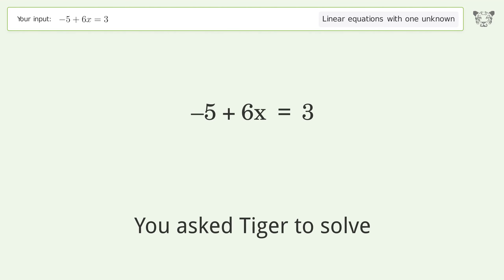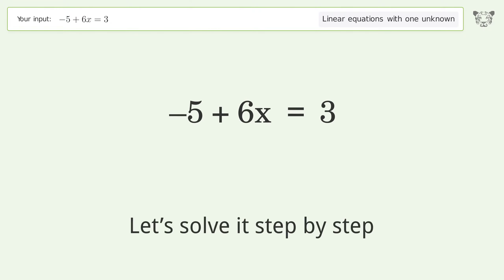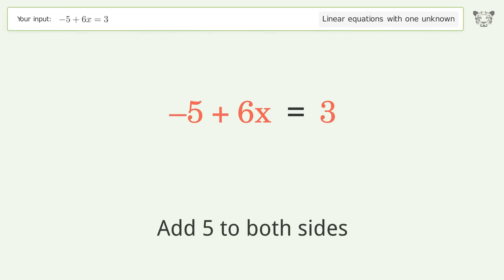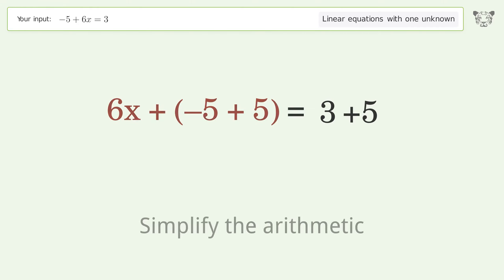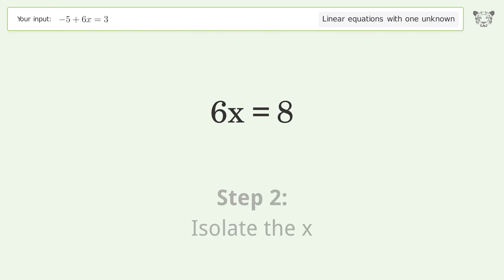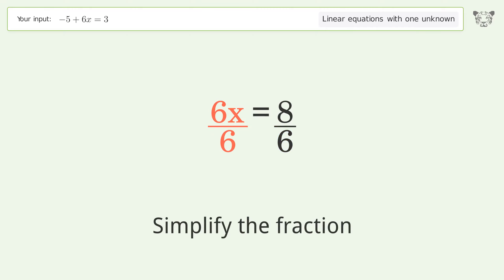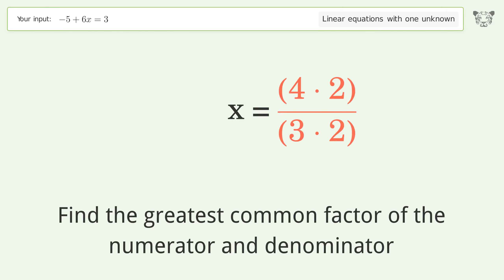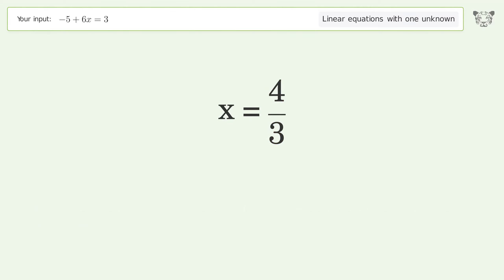Solve -5+6x=3: Linear Equation Video Solution | Tiger Algebra